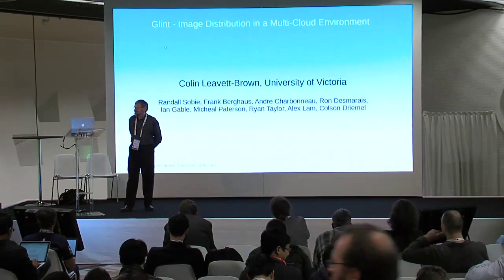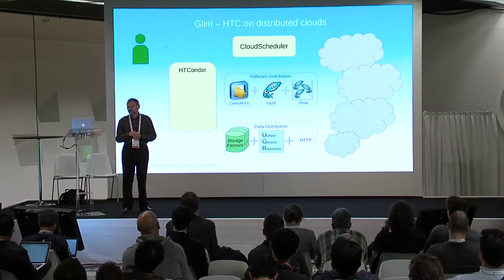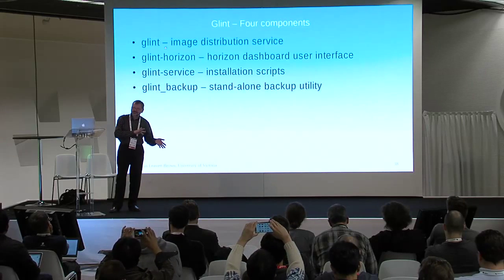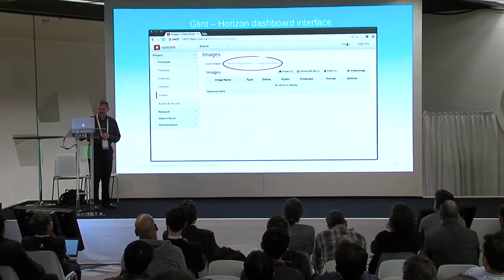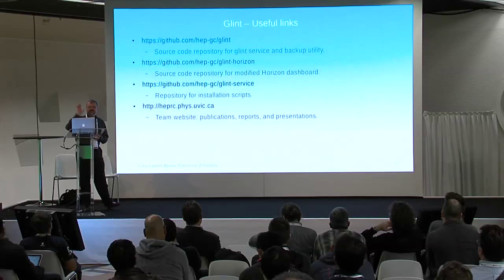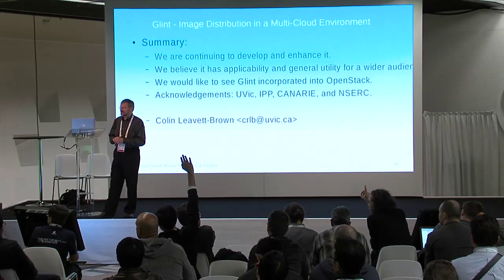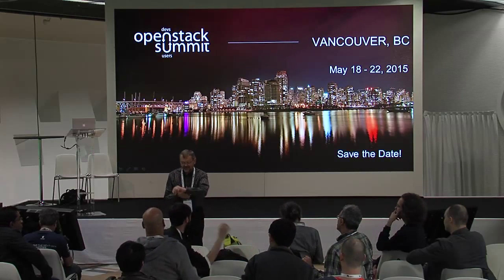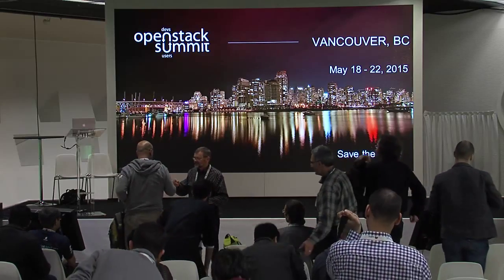Glint - Image Distribution in a Multi-Cloud Environment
In the High Energy Physics (HEP) and Astronomy communities, we have been accustomed to handling many different Virtual Machine (VM) types on multiple OpenStack clouds for several years. Manually copying the VM images to the distributed repositories is labour intensive and prone to error. To reduce the management overhead and the number of errors associated with distributing VM images, we have developed an image distribution service called Glint.